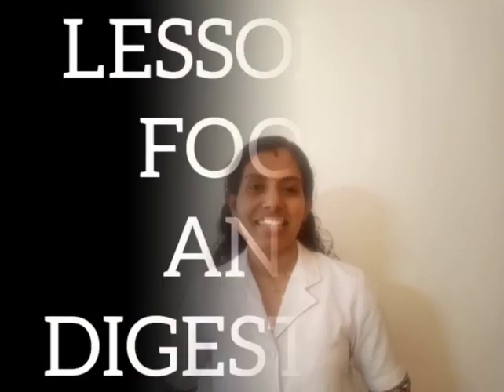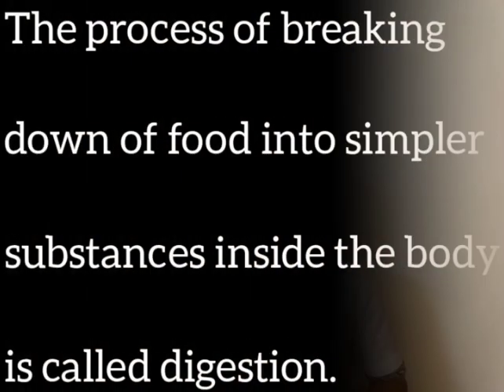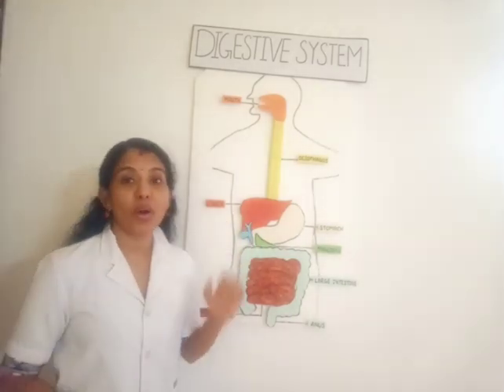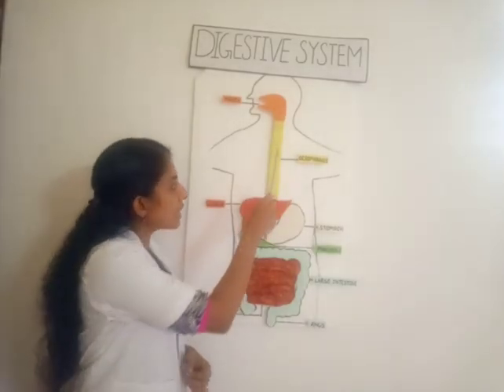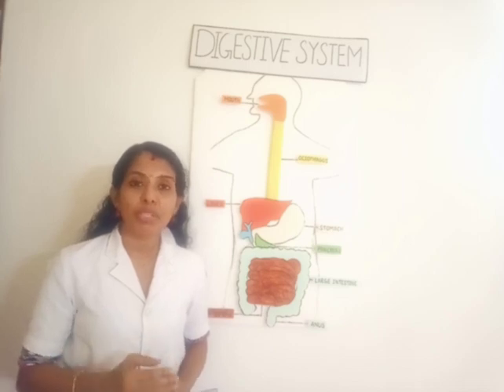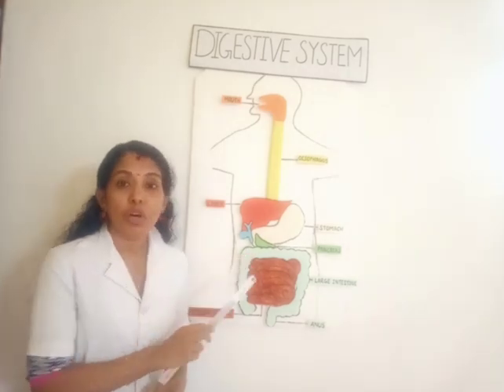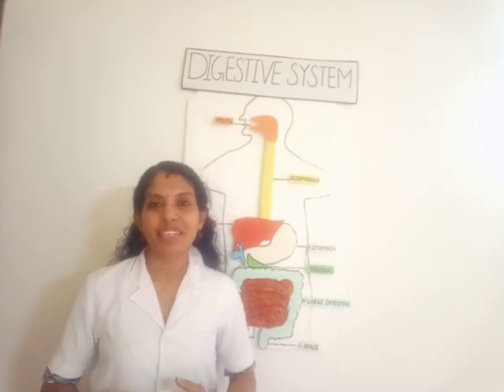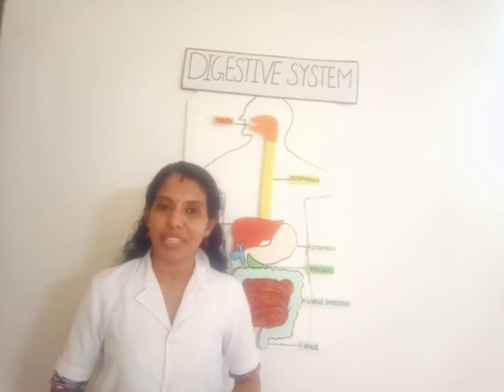class 4 Lecture video (1- 12- 2020)